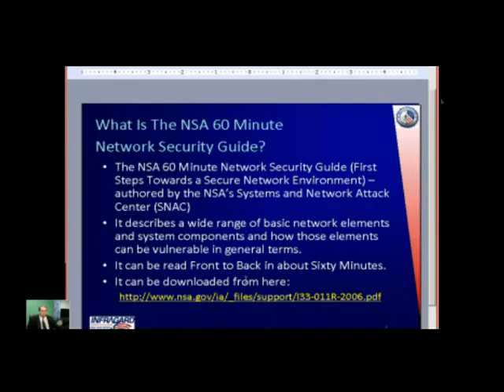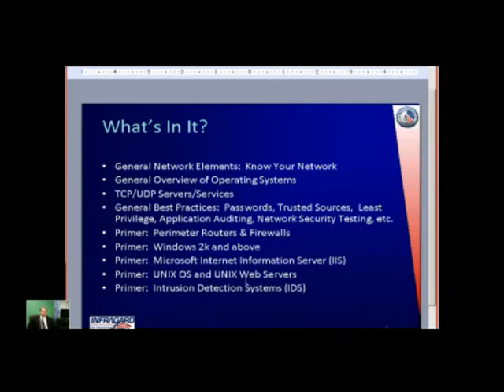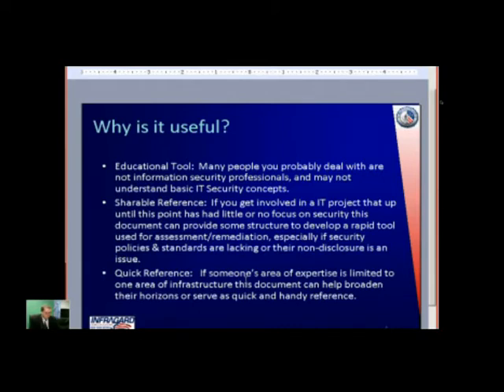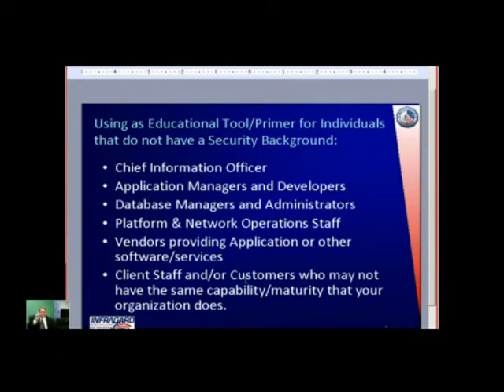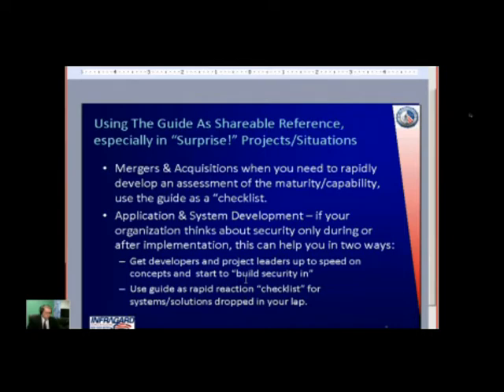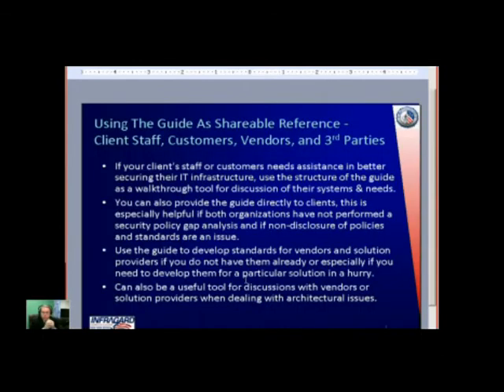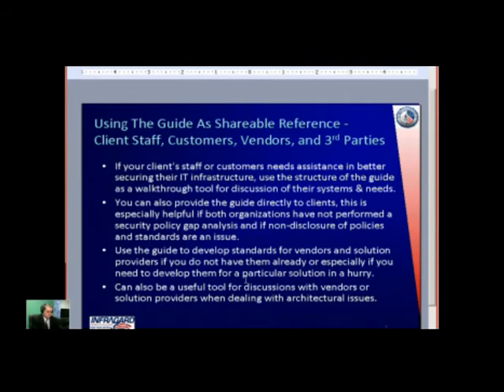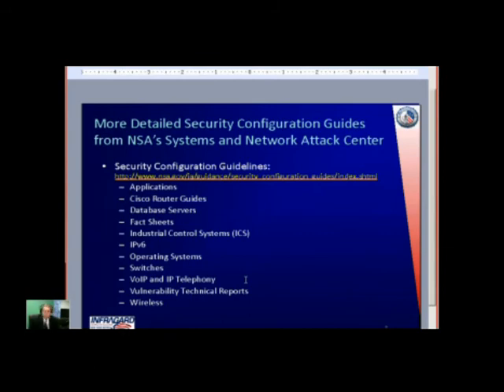Mark Cappers: NSA's "The 60 minute Network Security Guide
Mark Cappers, security consultant dives into the 2006 guide produced by NSA.  As Mark and others spelled out during the show this is a terrific way to start a conversation and then go to the NSA's site and get the individual guides that are more recently updated.